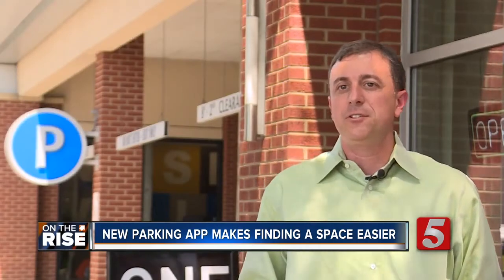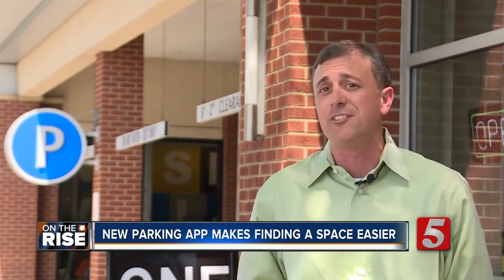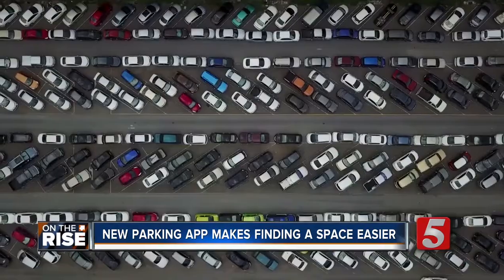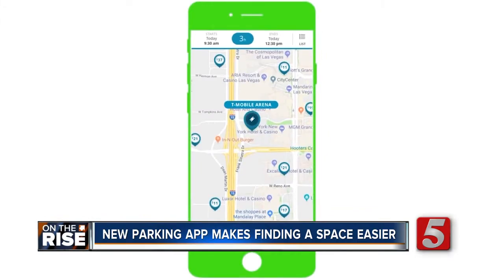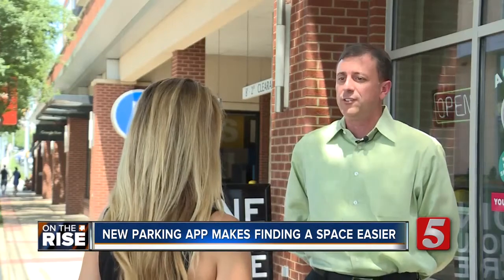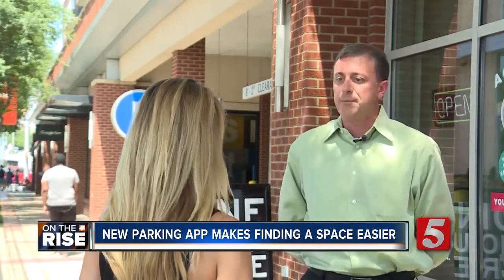Parking App 'ParkMobile' Encourages Drivers To Pay On Their Smartphones: On The Rise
Nashville is growing and that means more people and less parking.